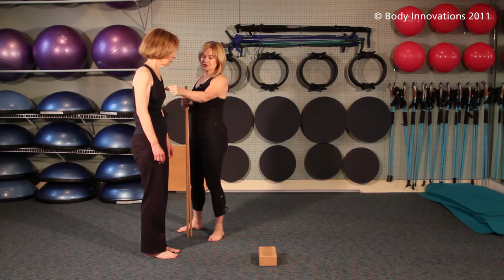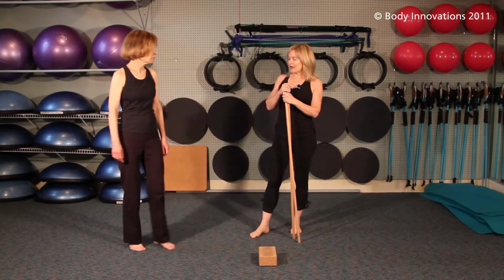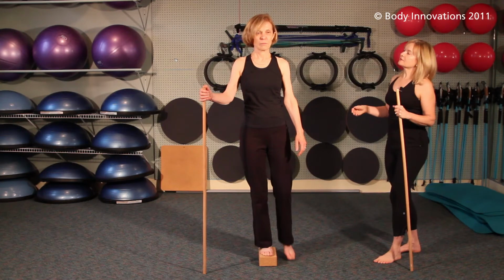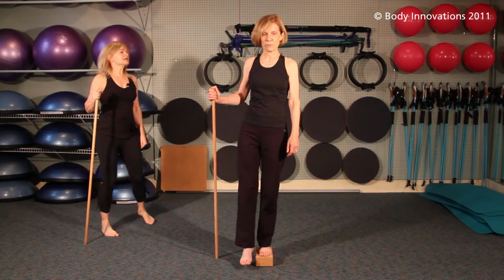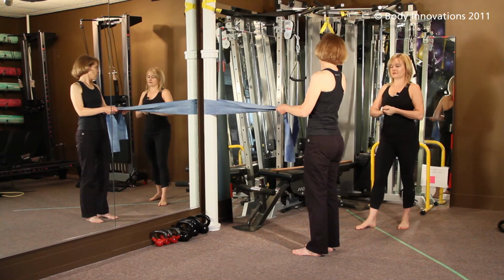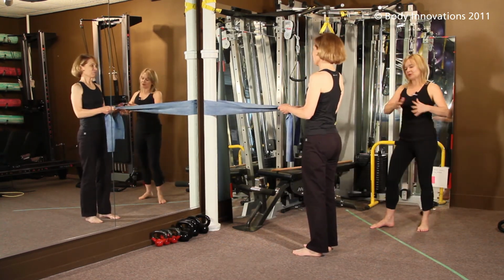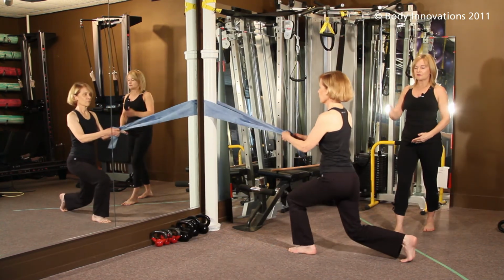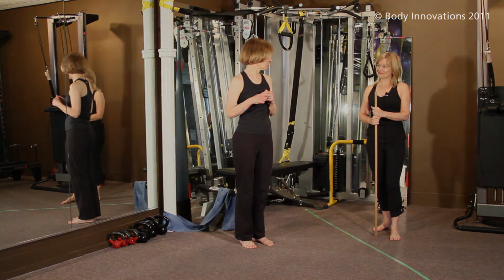Body Innovations Ostioporosis Fall Prevention Program